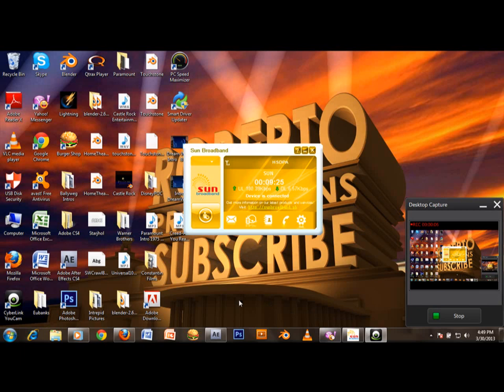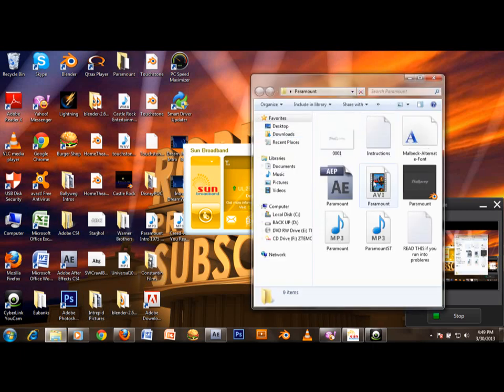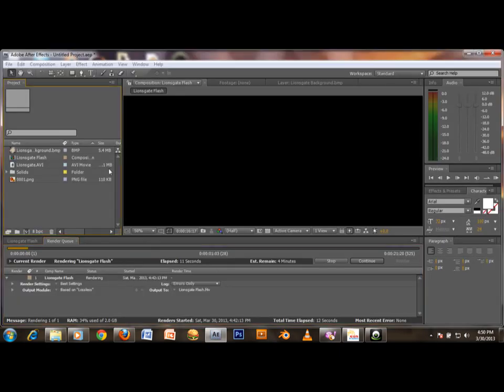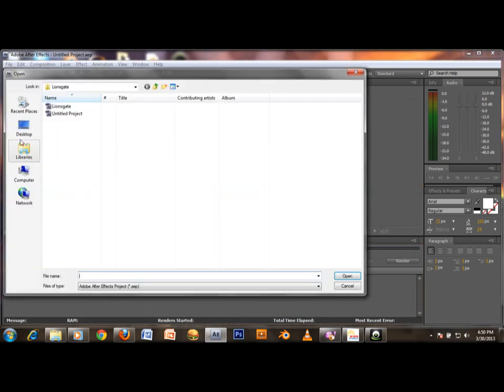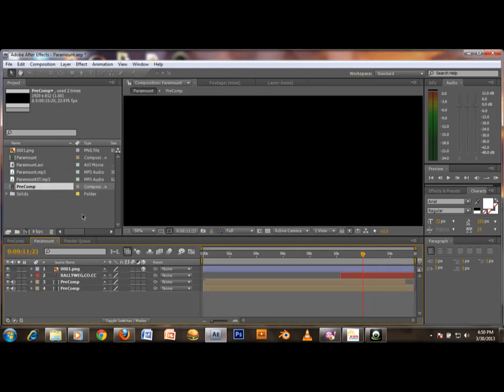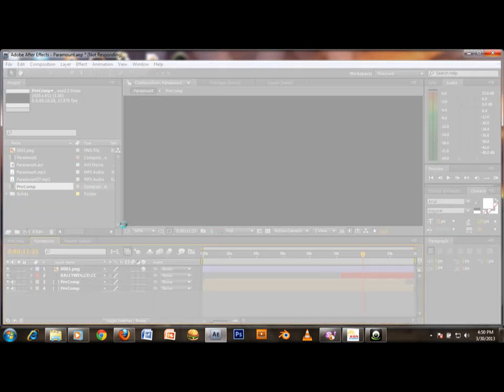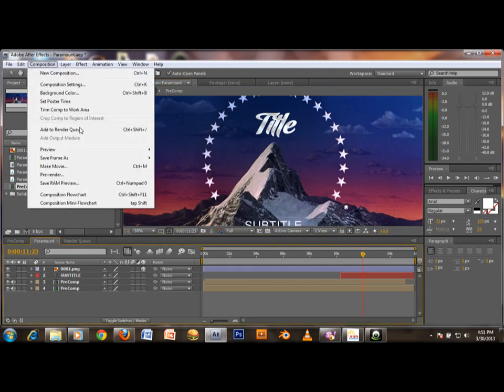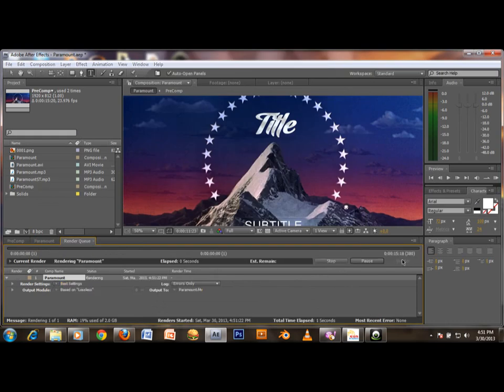TUTORIAL: PARAMOUNT Intro HD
This will show you how to make a custom, personalized Paramount intro!